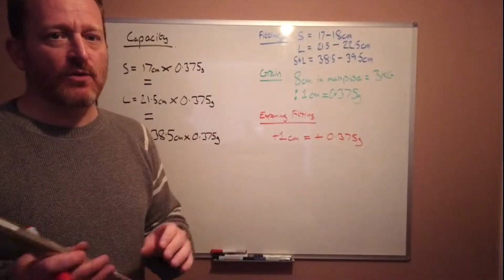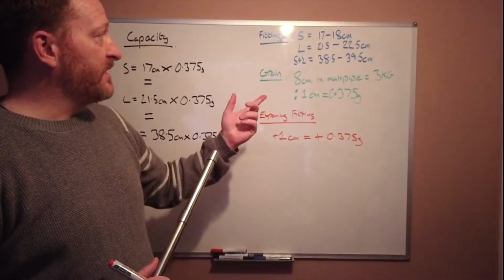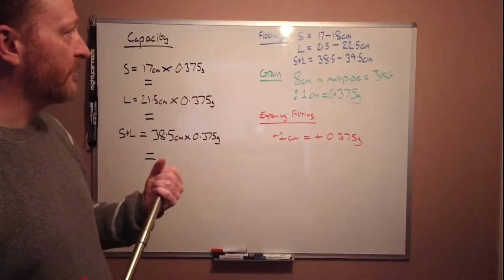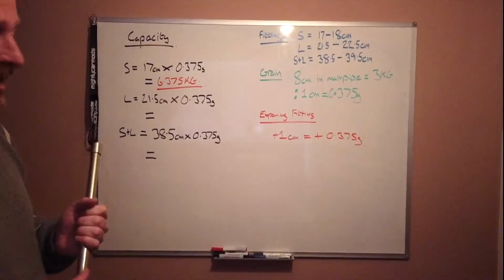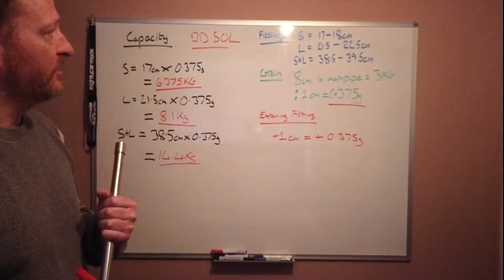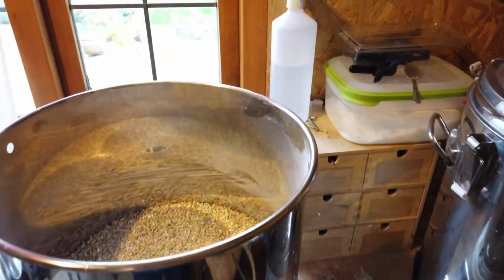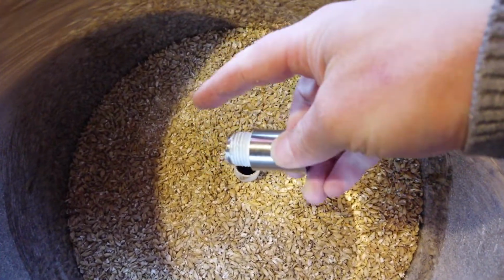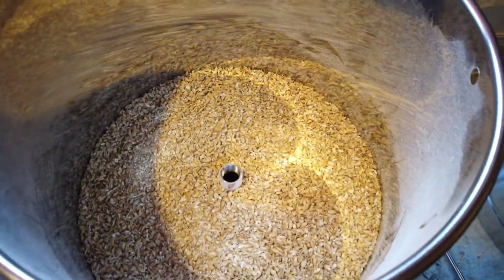Angel Home Brew - BrewDevil 50L Which overflow fitting to use?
Some thoughts guidance and testing for predicting overflow pipe length required for different sized grain bills.

This is Just a guide.

Length                                  Bill  Unit
Short                           0 to 6.29 KG - 1/3 for expansion =    0 to 4.2 KG
Long                    6.30 to 7.955 KG - 1/3 for expansion = 4.3 to 5.3 KG
Short + Long         8 to 14.245 KG - 1/3 for expansion = 5.4 to 9.4 KG